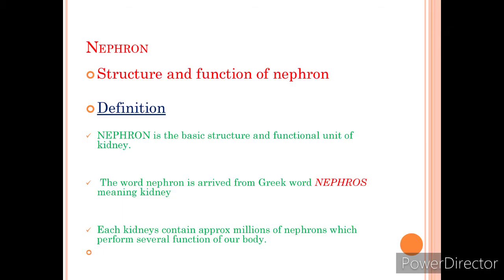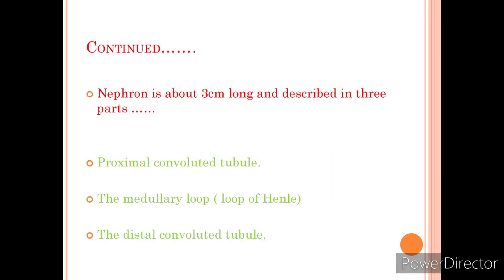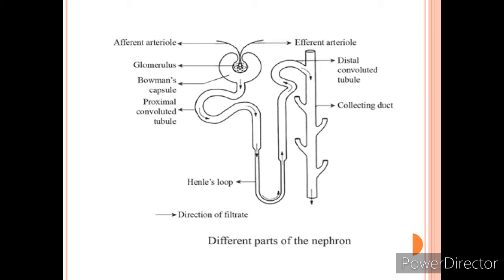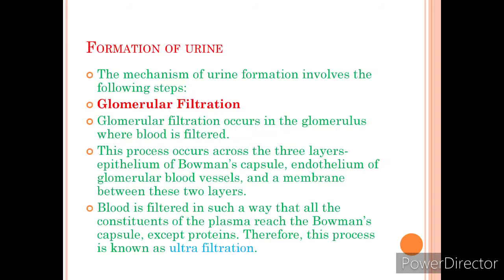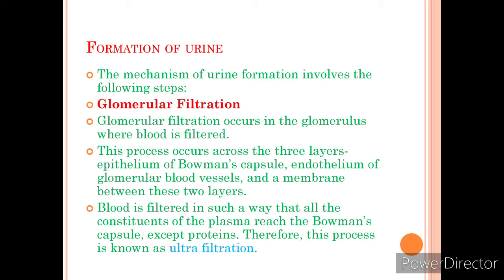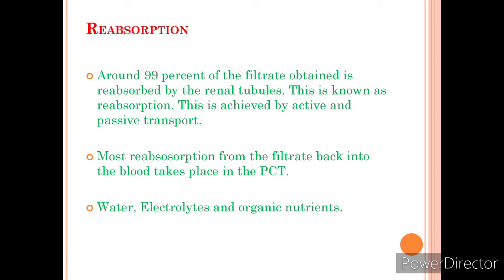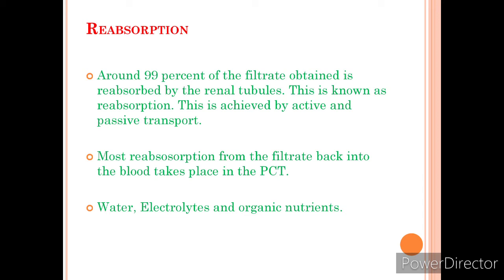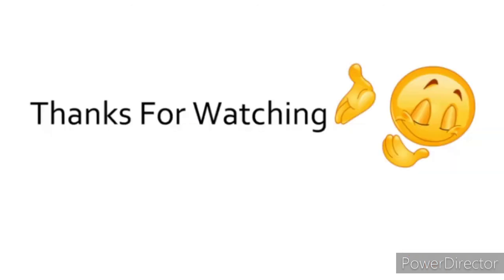NEPHRON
Structural and functional unit of kidney